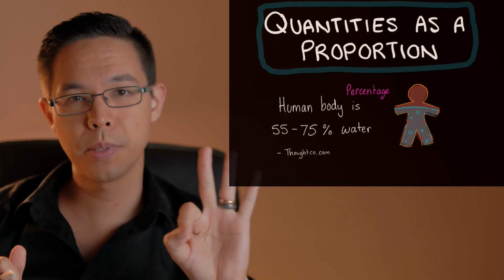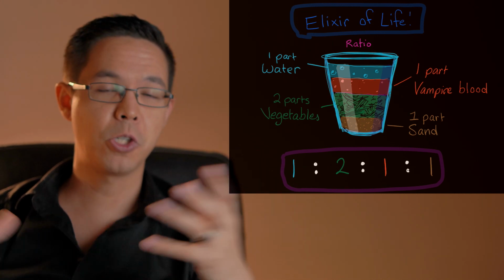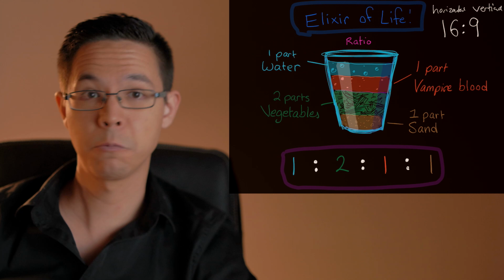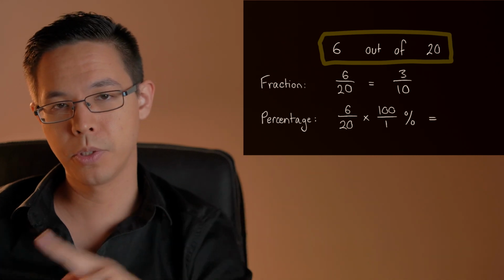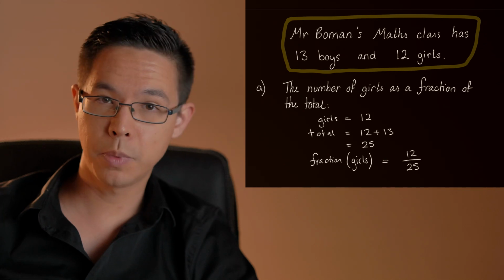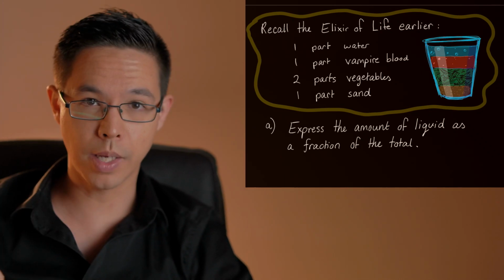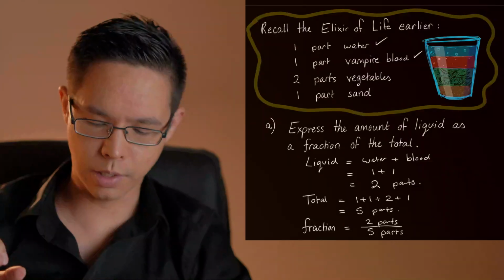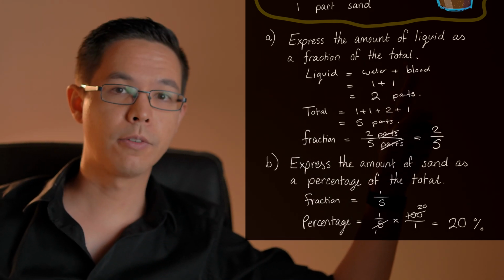Fractions 10 - Proportions into Fractions or Percentages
Looking at the three ways that proportions are represented on the page, and how to convert them into fractions, and how to convert them into percentages.